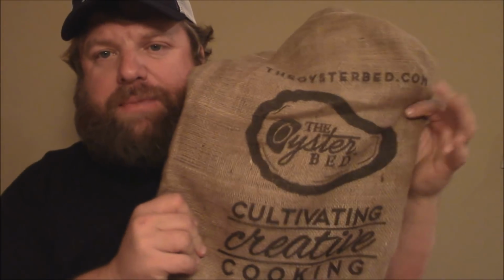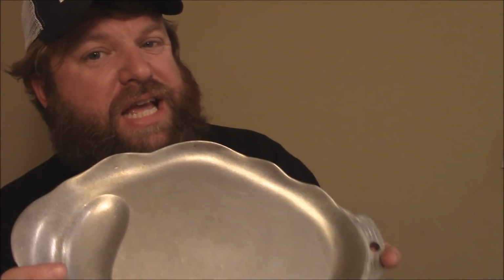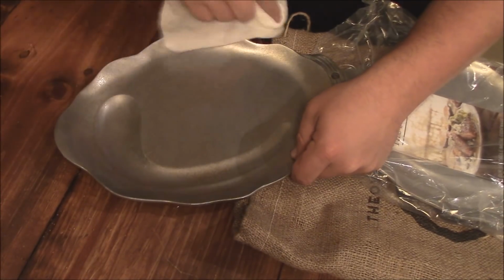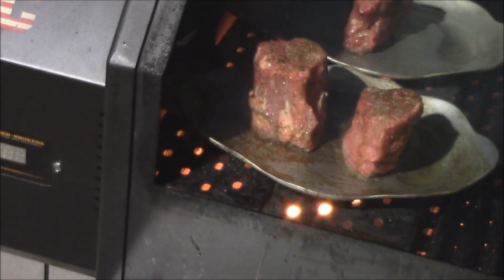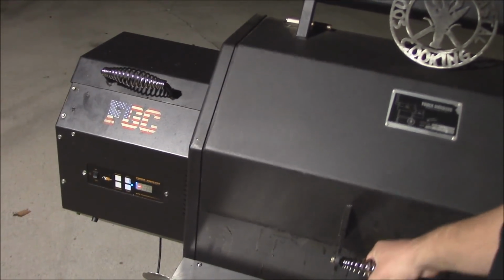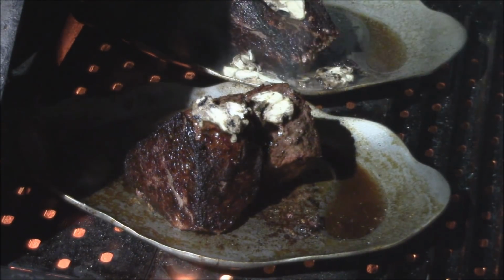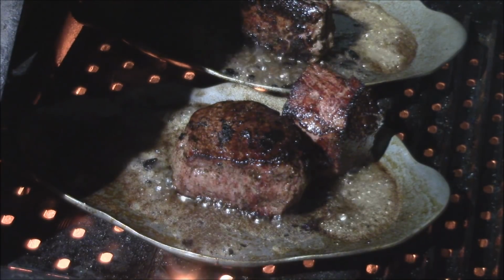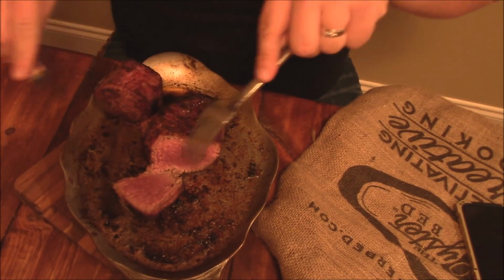Steak Bed Filet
How to grill a filet of beef . Grilling  steaks on my steak beds